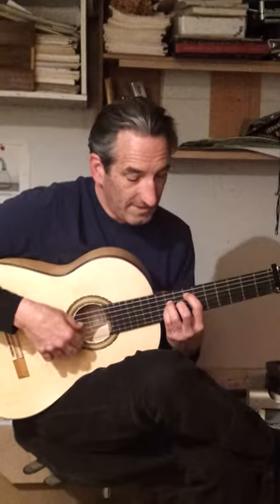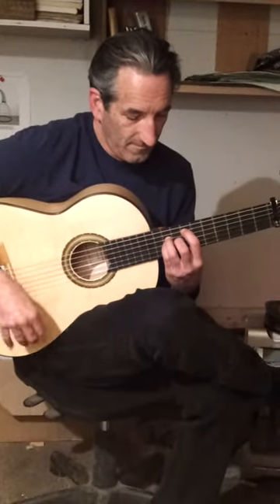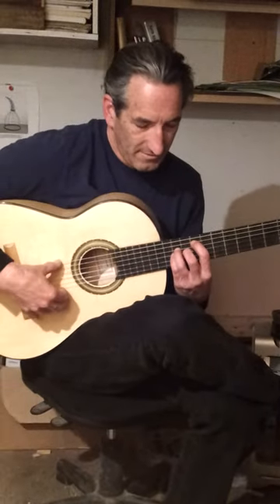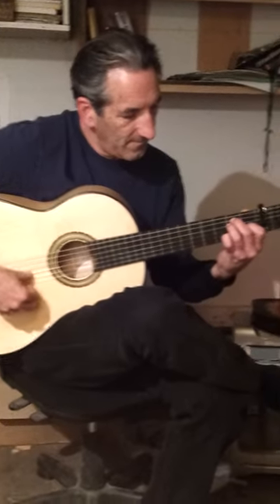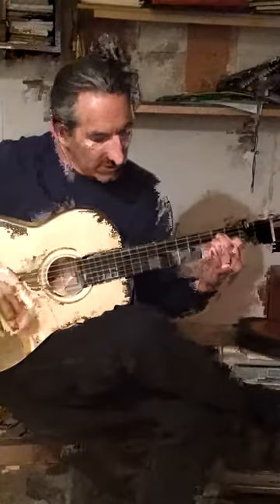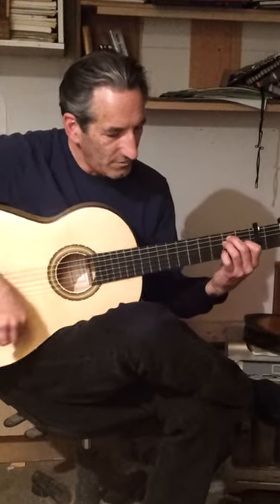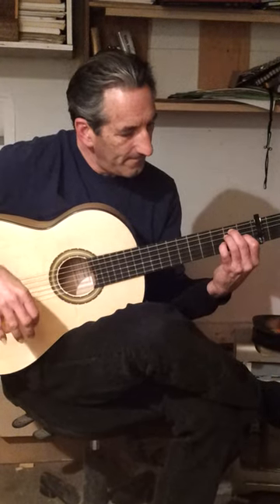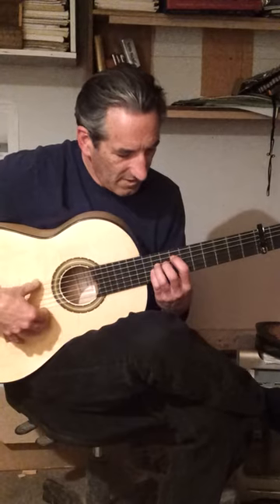Stephen Faulk flamenco guitar, Bill Burgess guitarist plays solea. January 2013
Bill Burgess, San Francisco Bay Area flamenco guitarist plays Stephen Faulk guitar

Spruce top / Port Orford Cedar back and sides-  flamenco guitar, scale 655mm